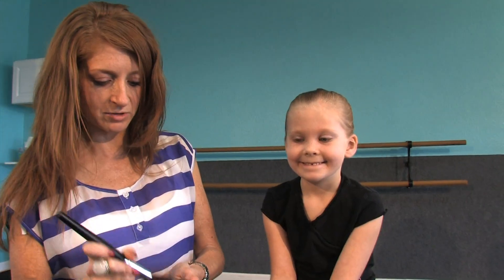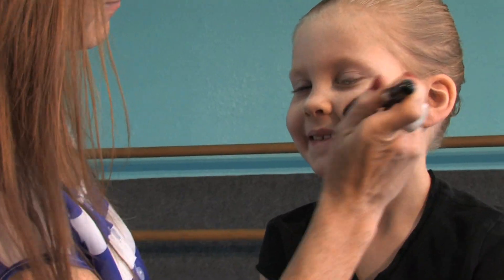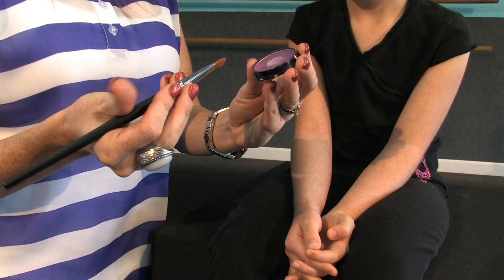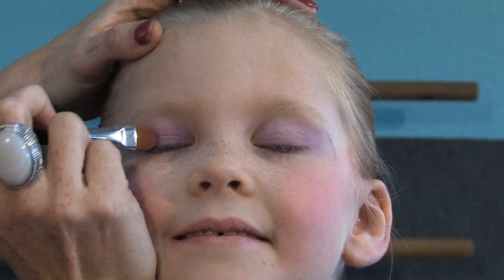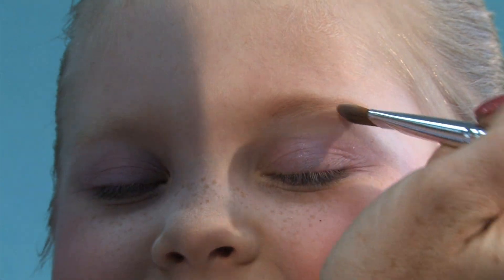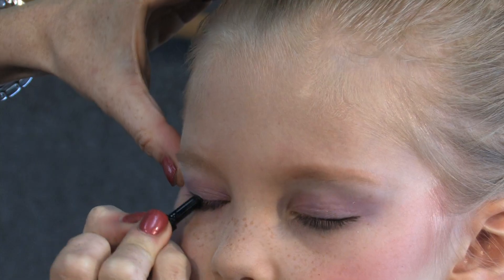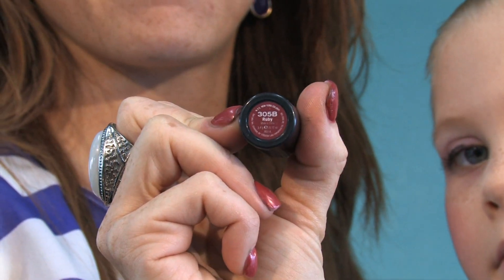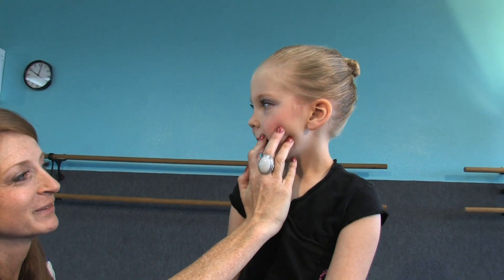How to do Recital Makeup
Here's how to do makeup for your dance recital.  Jennissa shows us how to do great stage makeup to help your daughter look great under the stage lights at her dance recital.